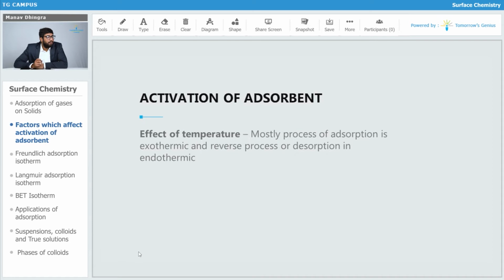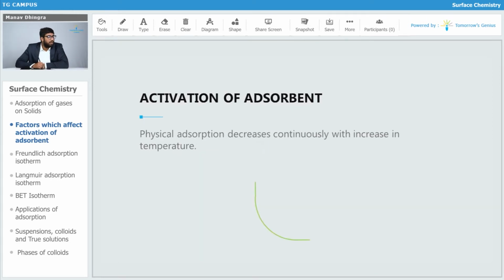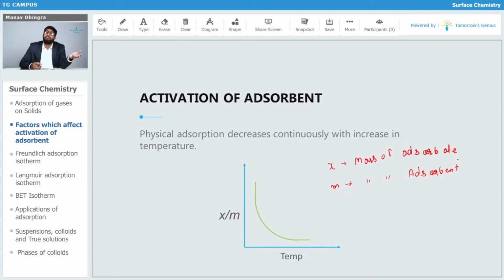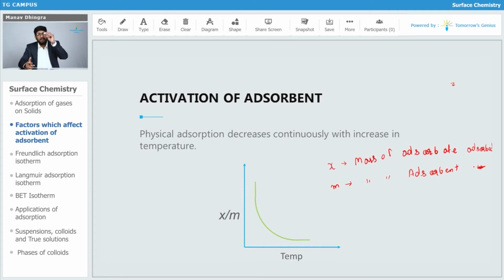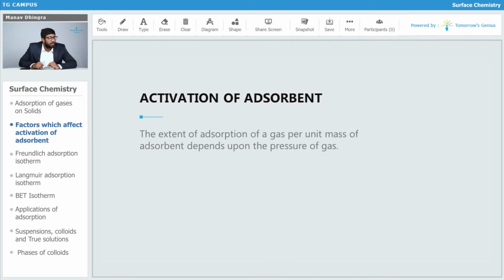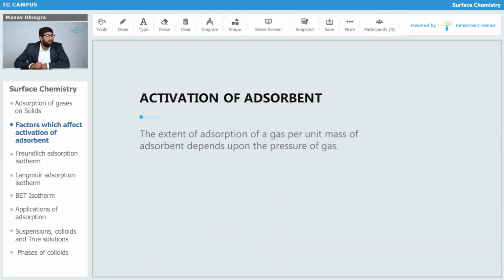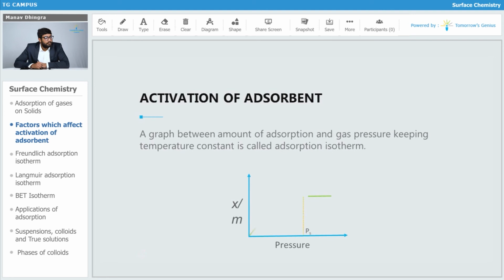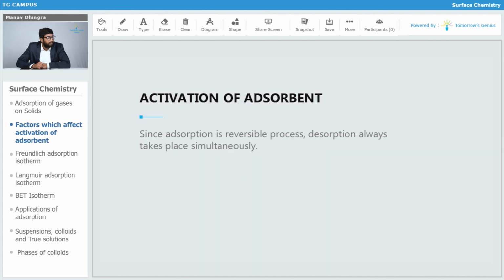Adsorption of gases on Solids – II | Surface Chemistry | JEE | NEET | Chemistry - TG Campus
In this video, you will learn about the effect of temperature, physical adsorption and adsorption isotherm. Learn more about Surface Chemistry Elements with Tomorrow’s Genius. Let us make learning fun & create Tomorrow's Geniuses today with the best Faculties.